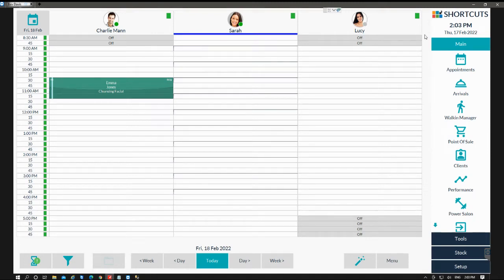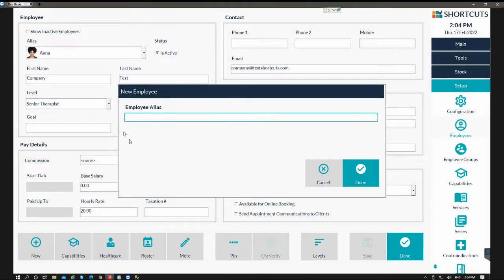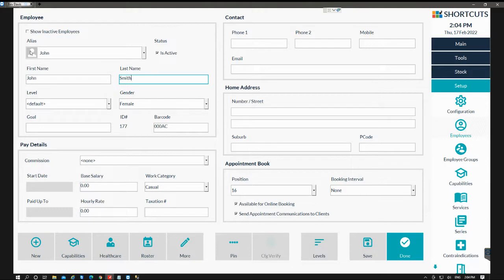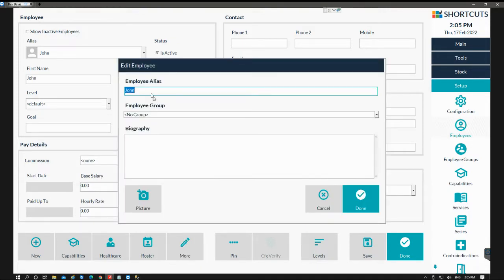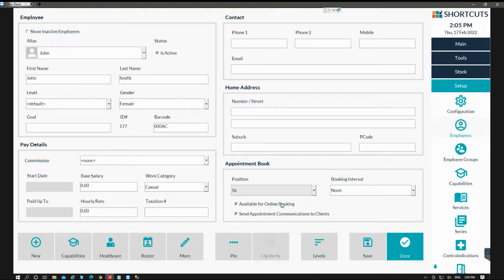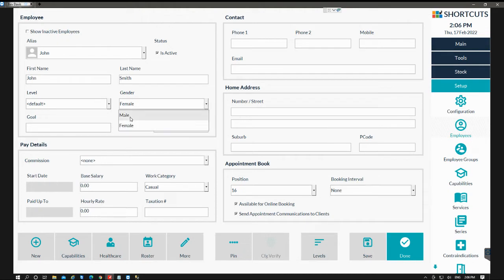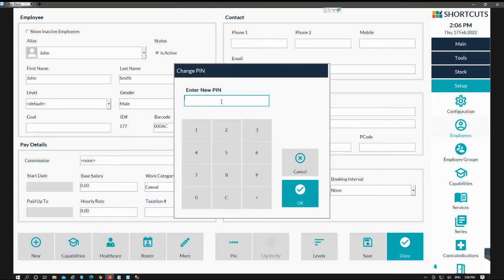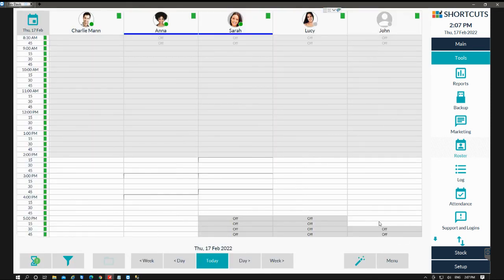Set up Employees